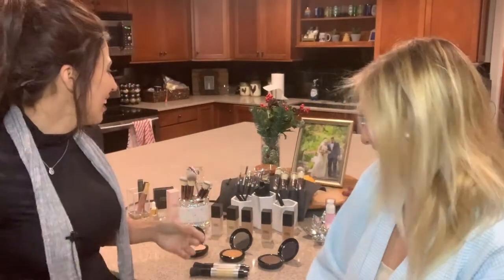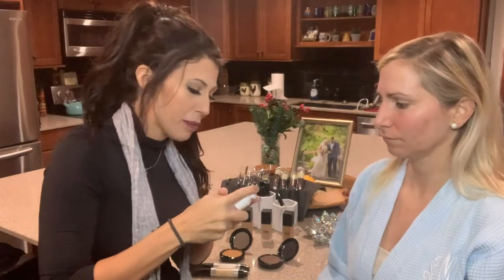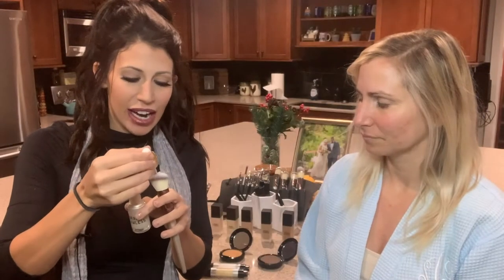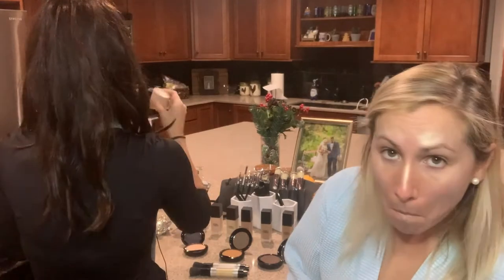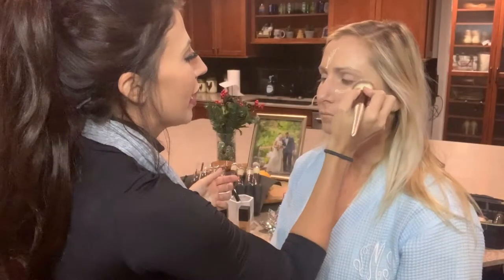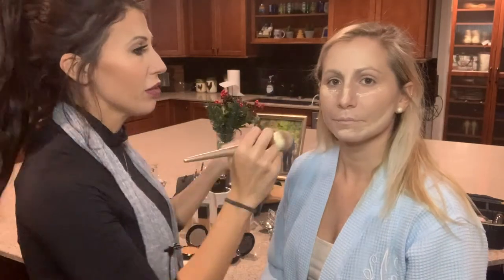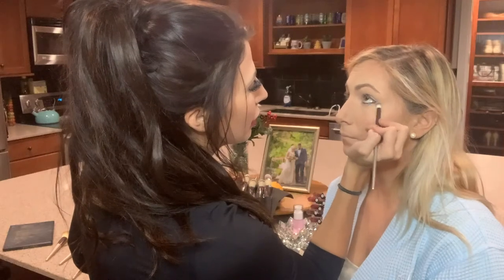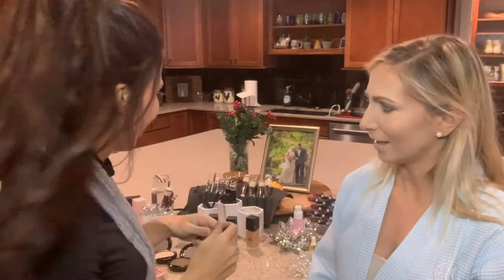The Strackhouse - Behind the Scenes Makeup with Durably Flawless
We're so excited to show you the behind the scenes of what it takes to make the Sarah Strackhouse "on-camera" look under the bright lights! Brittany Long of Durably Flawless takes us through the process and her mission! 🏠 💃💪